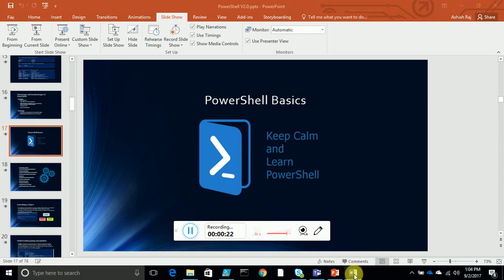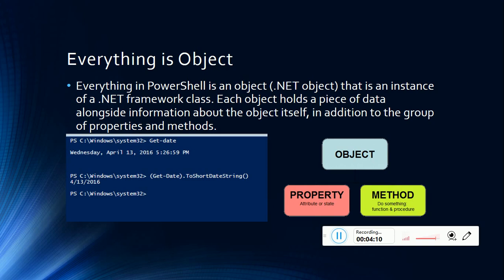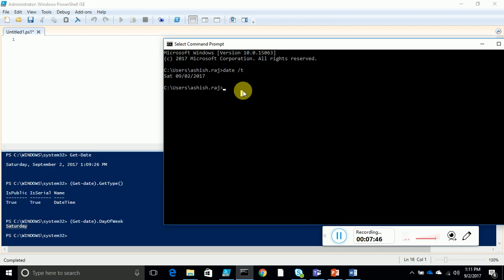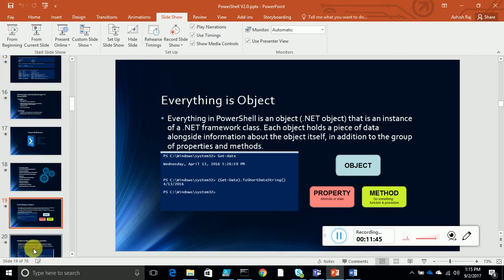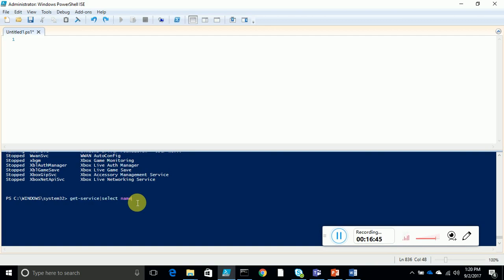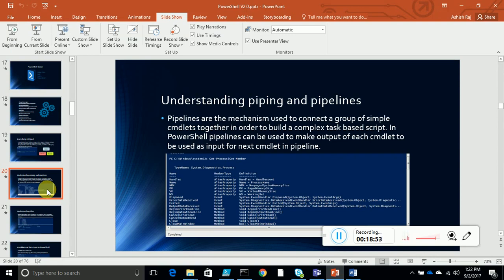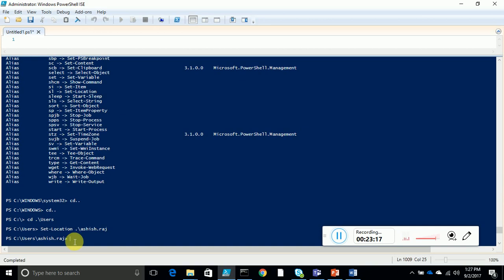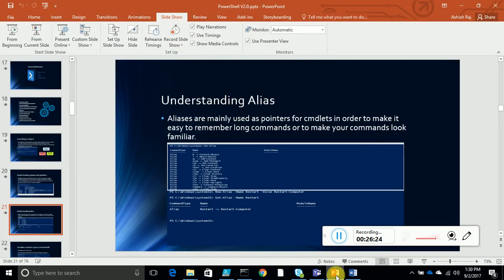3 OOPS in PowerShell,Piping and Alias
We will start discussion on Basics of PowerShell and will cover following topics:
a) Everything is object
b) Understanding piping and pipelines
c) Understanding Alias

Please visit my youtube channel for detailed videos of the topics discussed.

In this tutorial, I am going to share all the PowerShell concepts starting from the basics to the advanced level that you need to get started with this scripting language.
Each session is recorded with 30 minutes duration (it may exceed a few minutes for some lessons). I can guarantee you that if you follow at least one lesson a day then after completing 20 sessions in this playlist you can script any tool in PowerShell.

NOTE: I started this series 4 years ago (2017) with a very basic setup and with limited English speaking skills so for the initial few lessons you may experience some issues due to audio or my incomprehensible English 😊 bear with me, we all need improvements in some areas. I will update a few videos where I find that I can give better now.
Happy learning!